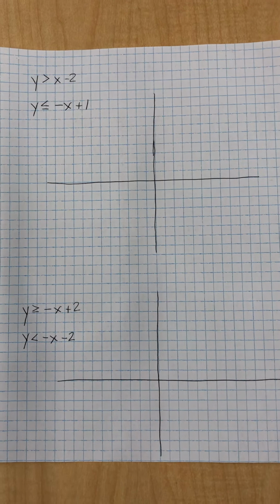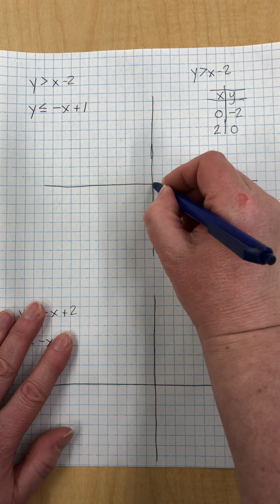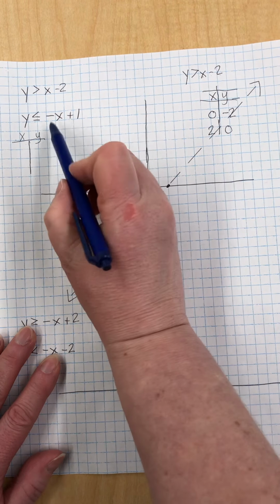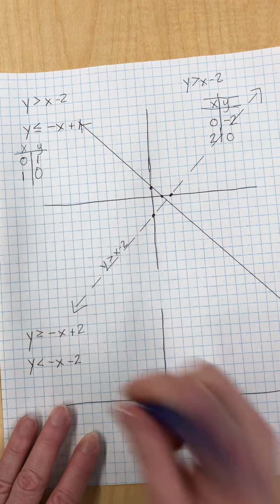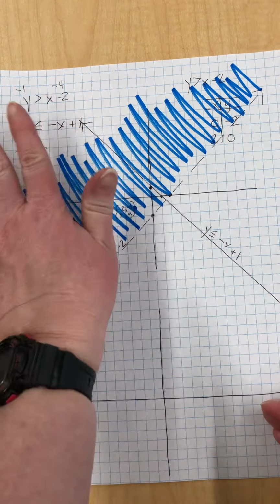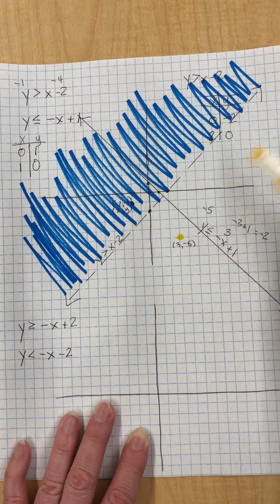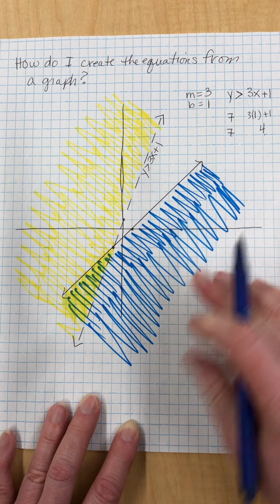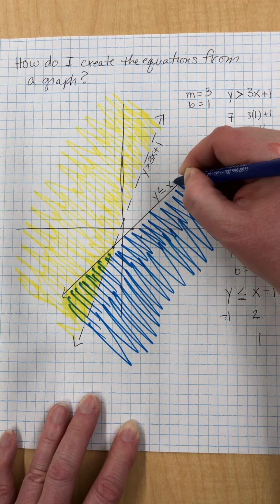Inequalities of Systems of Equations